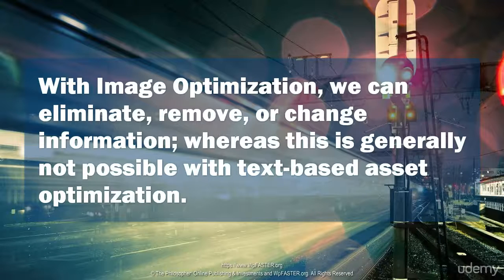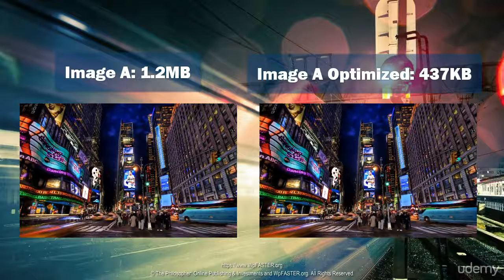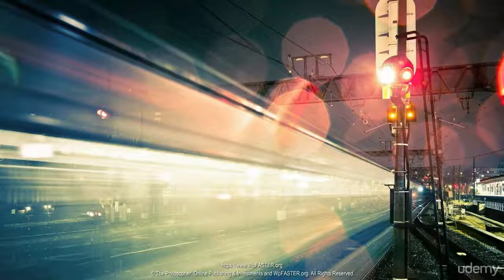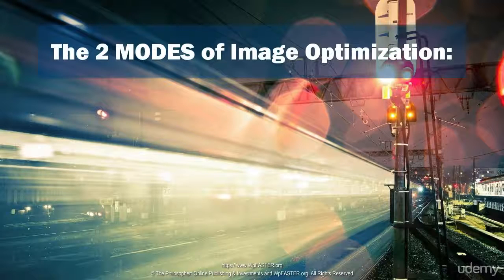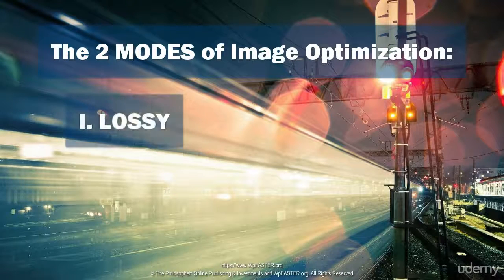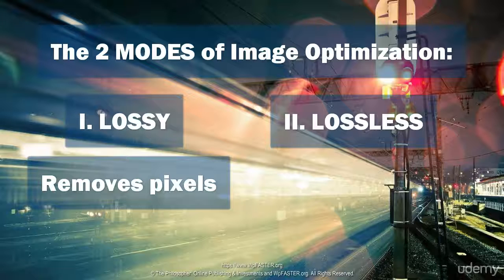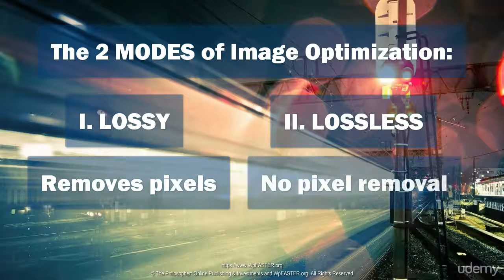005 Image Optimization Primer